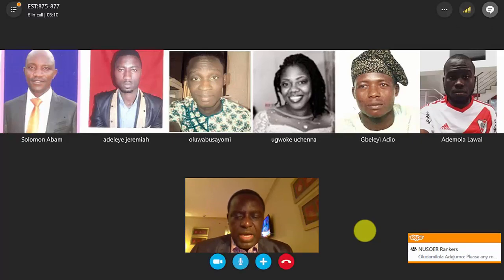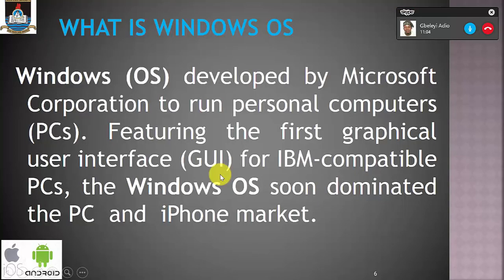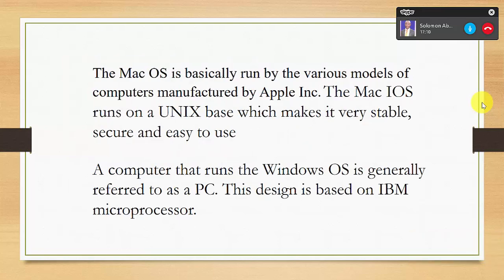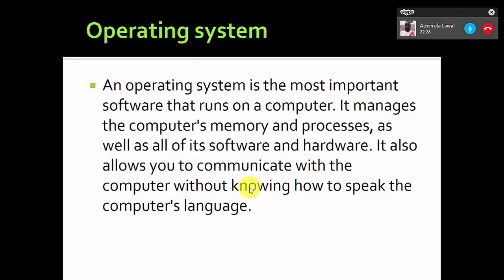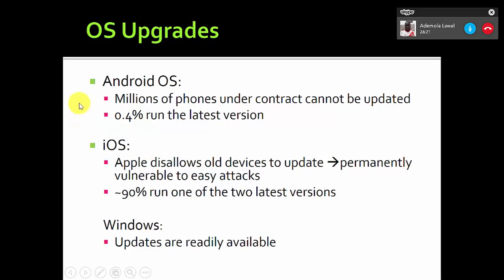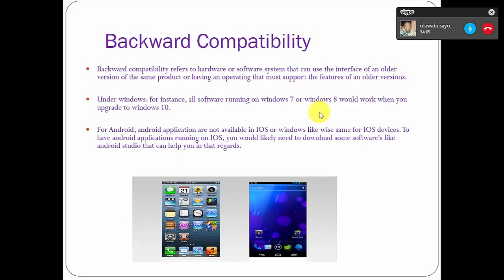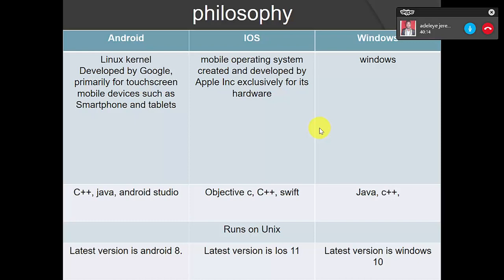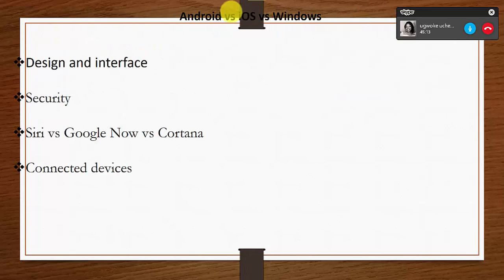EST875 Comparing Android iOS Windows Peter A Okebukola